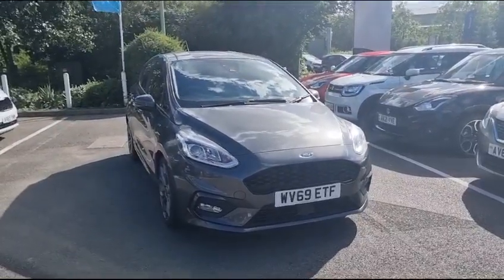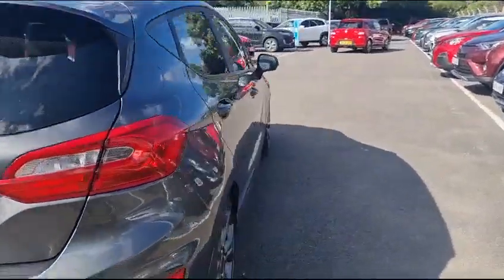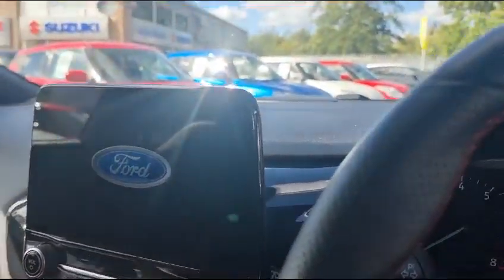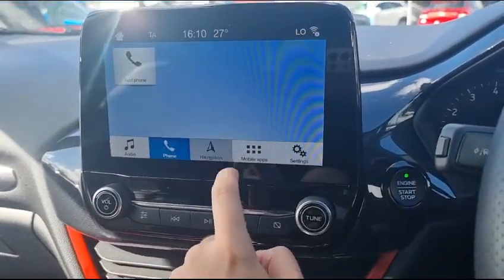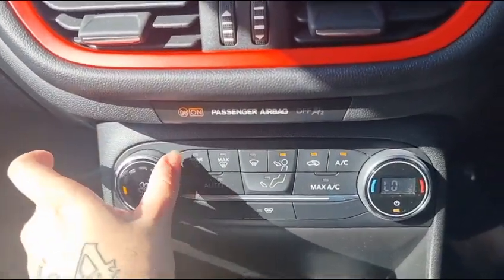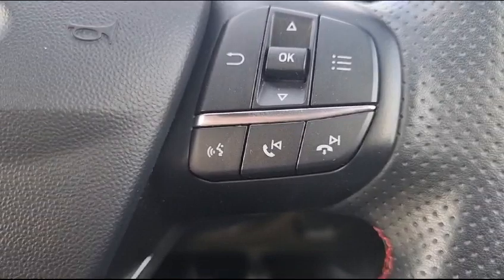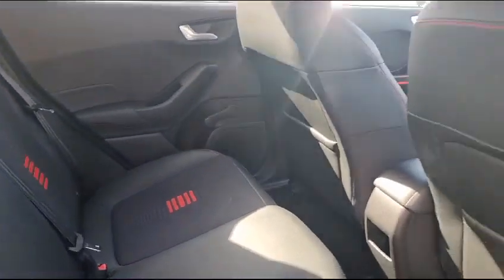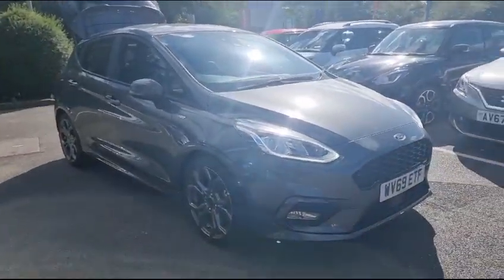Ford Fiesta 1.0 Ecoboost 140ps ST-Line X 5 Door